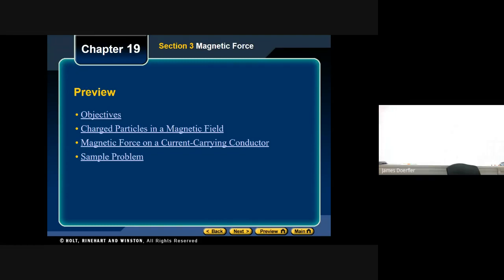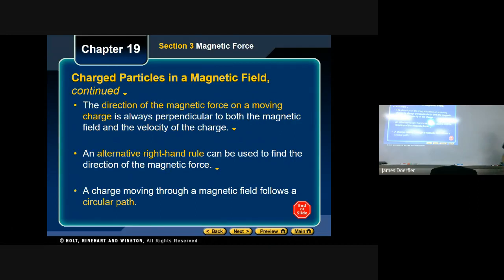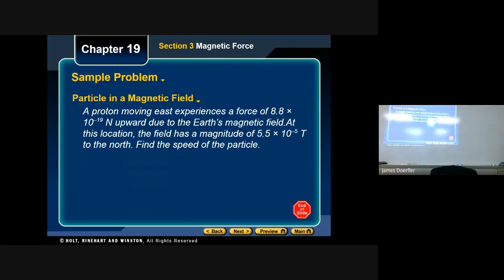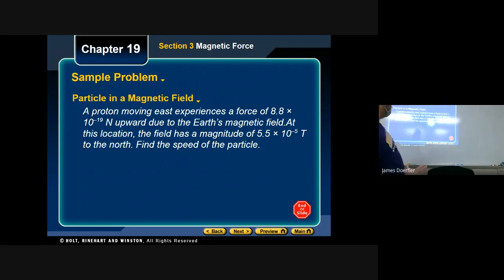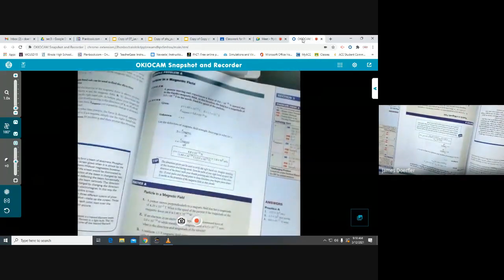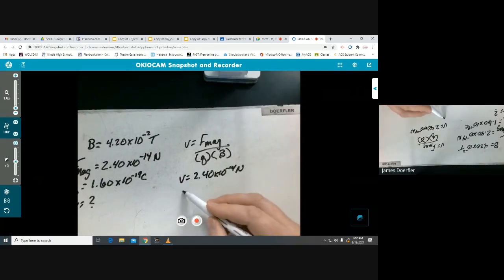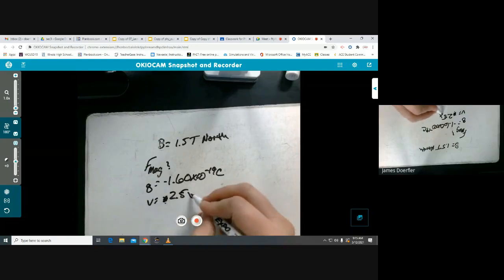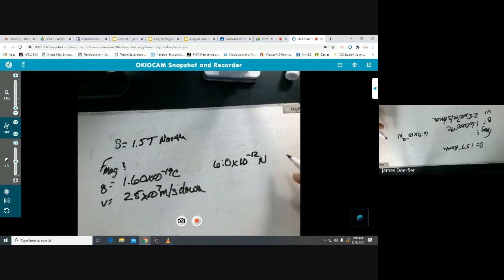Physics 19.3 (Part 1) discussion